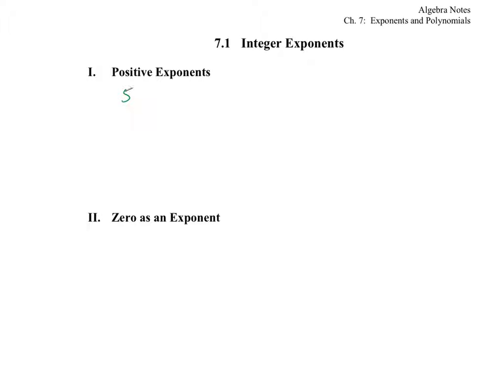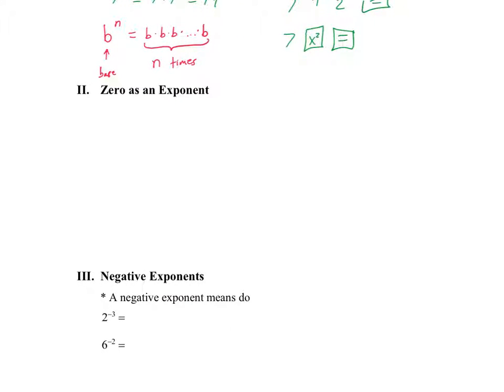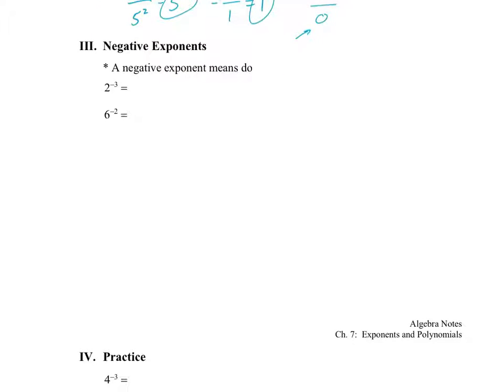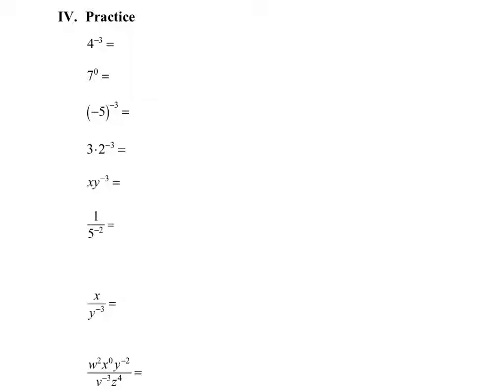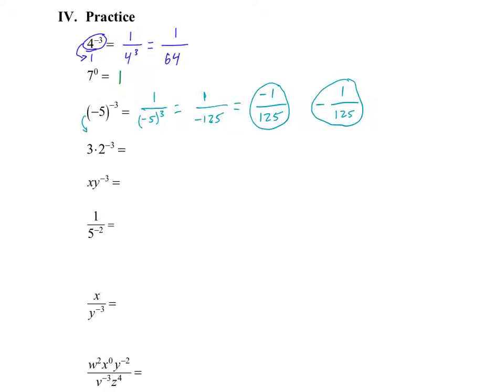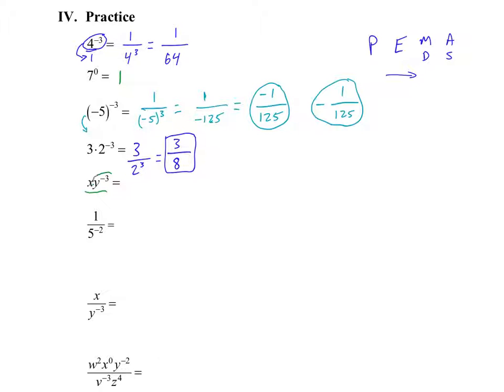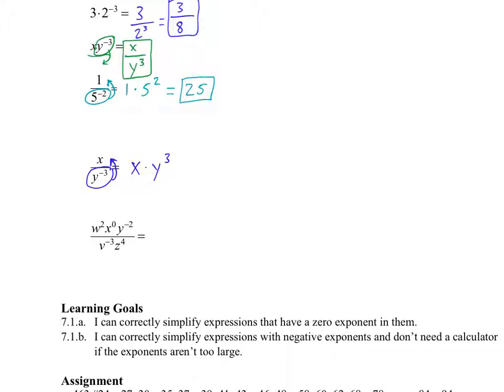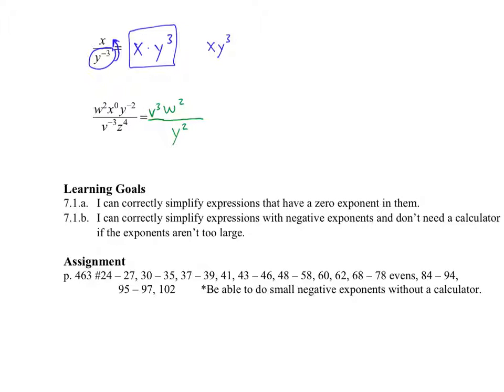Algebra 1: 7.1 Exponents & Negative Exponents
The video explains what an exponent is, what a number to the zero power is, and how to do problems with negative exponents.